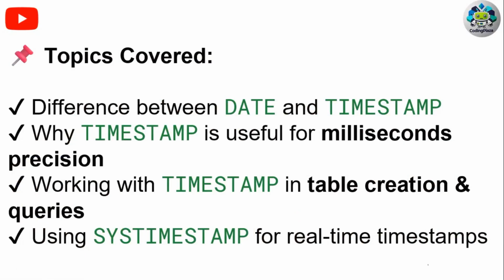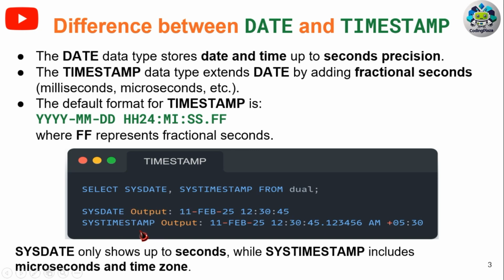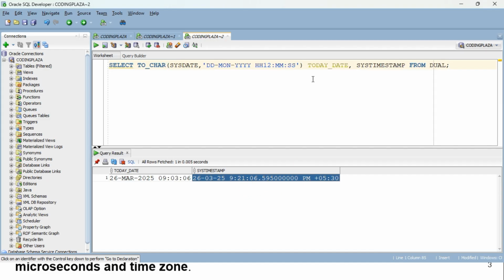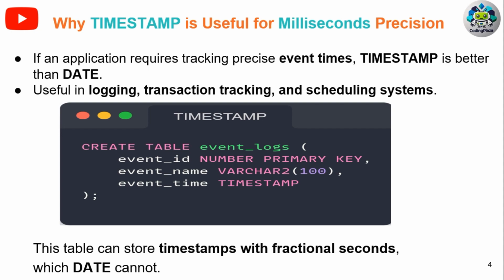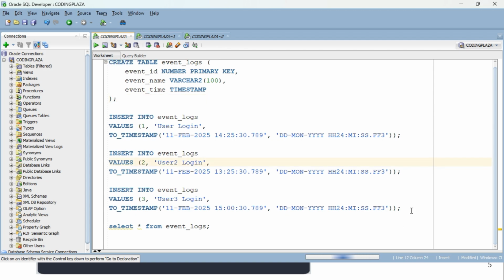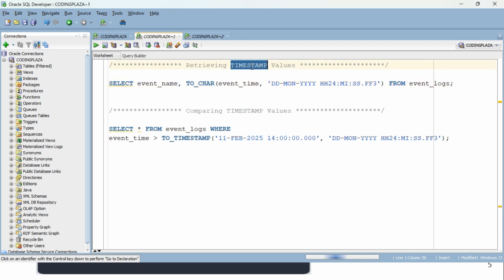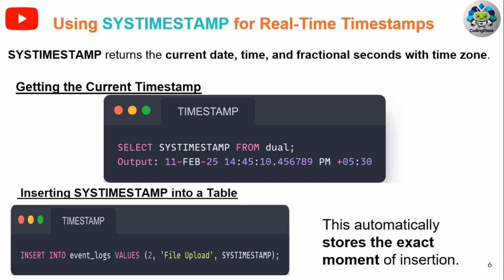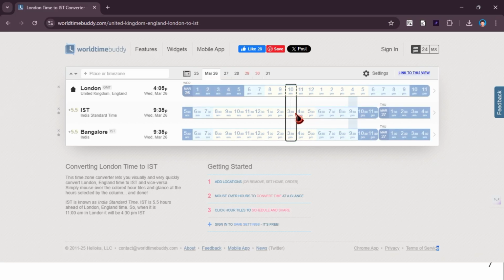SQL TIMESTAMP: Tips for Accurate Date-Time Handling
The TIMESTAMP data type in Oracle SQL stores date and time values with fractional seconds, providing more precision than the standard DATE type. It supports different variations like TIMESTAMP WITH TIME ZONE and TIMESTAMP WITH LOCAL TIME ZONE, which help manage time zone conversions automatically. This tutorial covers essential tips for accurate date-time handling, formatting, and best practices to avoid common mistakes in Oracle SQL.

⏰ 0:00 - Introduction
⏰ 1:31 - Difference between DATE and TIMESTAMP
⏰ 4:40 - Real-Time Explanation of TIMESTAMP
⏰ 7:15 - Why TIMESTAMP is Useful
⏰ 10:00 - Working with TIMESTAMP
⏰ 10:50 - Real-Time Explanation of TIMESTAMP With Example
⏰ 16:47 - Using SYSTIMESTAMP for Real-Time Timestamps
⏰ 18:12 - Summary